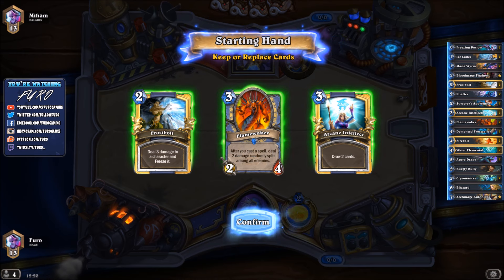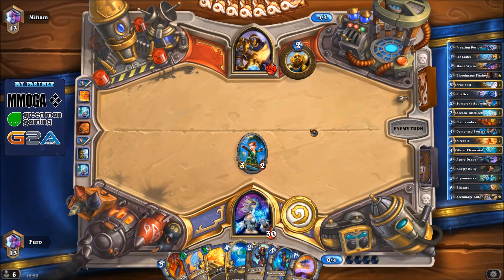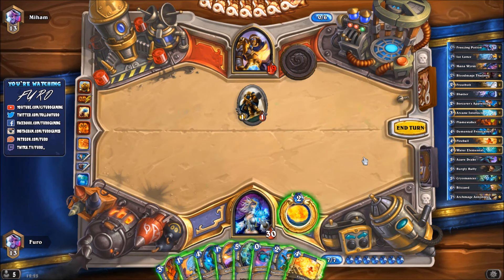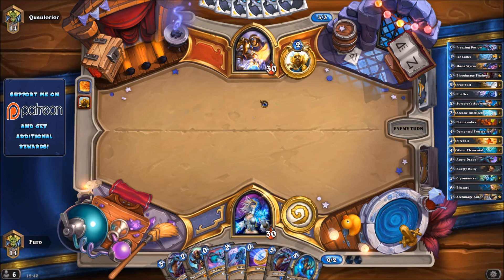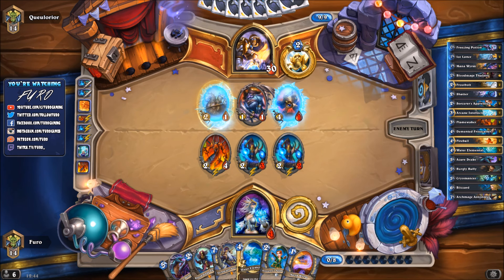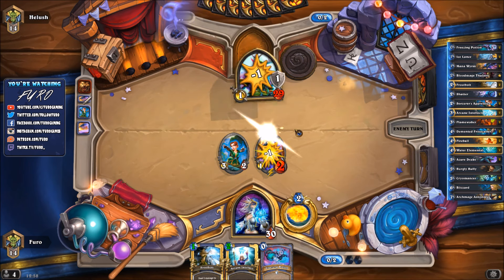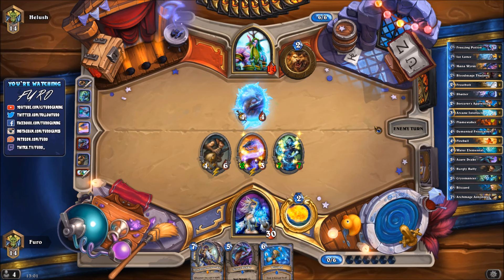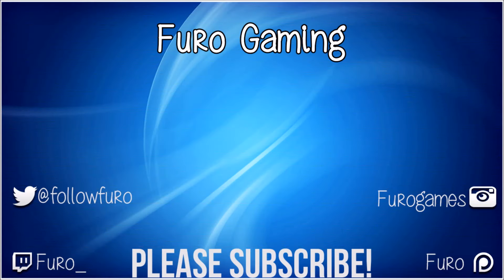Hearthstone | DO YOU WANNA BUILD A SNOWMAN? | FROZEN FREEZE MAGE DECK TECH | GADGETZAN Furo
DO YOU WANNA BUILD A SNOWMAN? | FROZEN FREEZE MAGE  Deck building guide with Gadgetzan MSoG

Potential: rank 10 to 5 should be doable

► Decklist ◄
Class
Freezing Potion × 2
Ice Lance × 2
Mana Wyrm × 2
Frostbolt × 2
Shatter  × 2
Sorcerer's Apprentice × 2
Arcane Intellect × 2
Flamewaker  × 2
Demented Frostcaller  × 2
Fireball × 2
Water Elemental × 2
Cryomancer × 2
Blizzard × 1
Archmage Antonidas × 1

Neutral
Bloodmage Thalnos
Azure Drake × 2
Burgly Bully